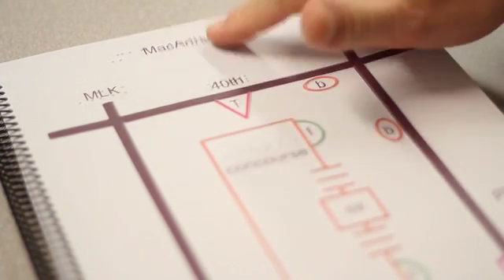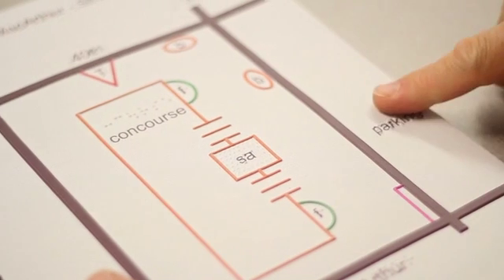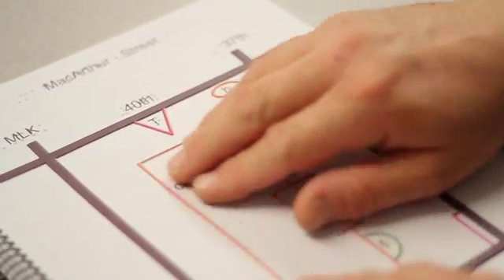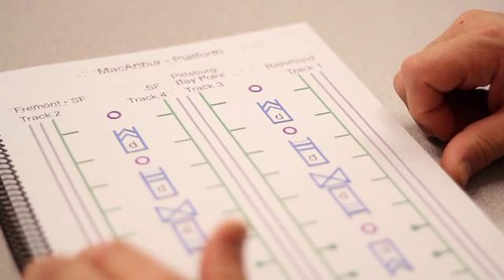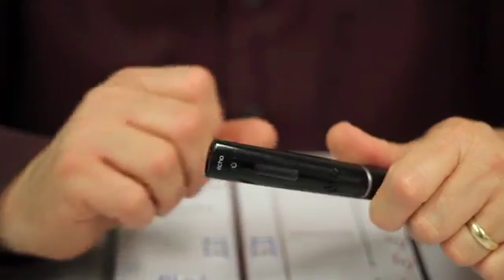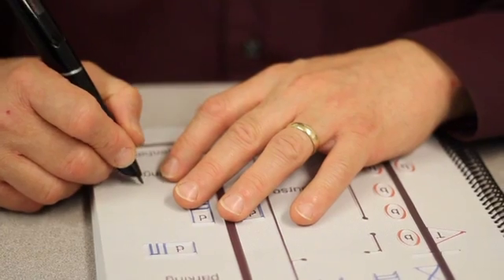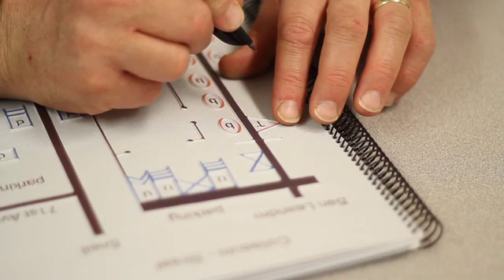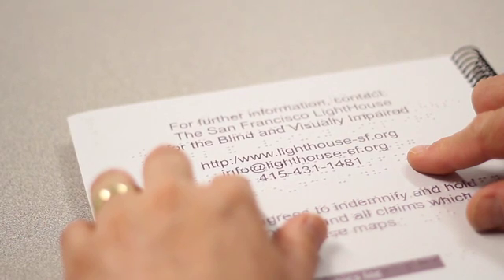BART Tactile Mapping Project of the Blind - LightHouse for the Blind and Visually Impaired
Josh Miele talks about the BART Tactile Map Project